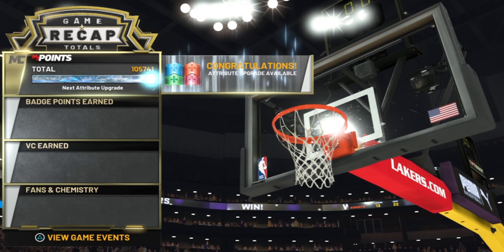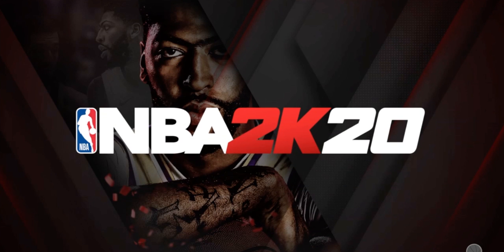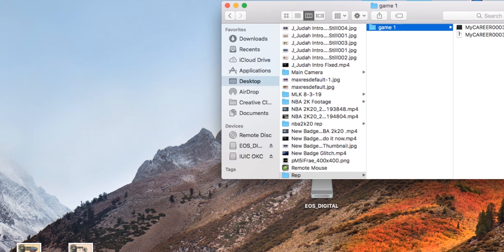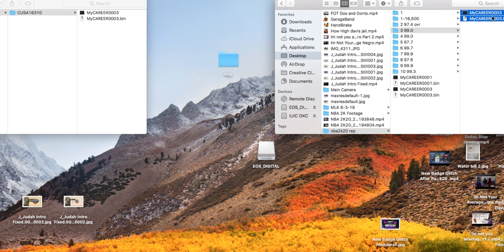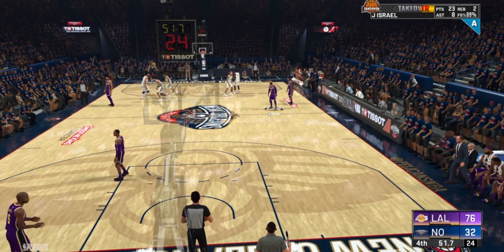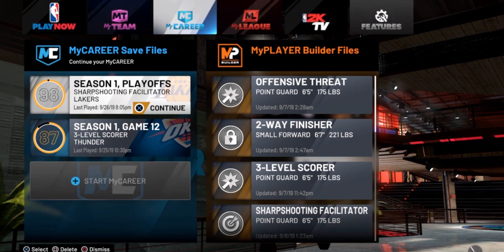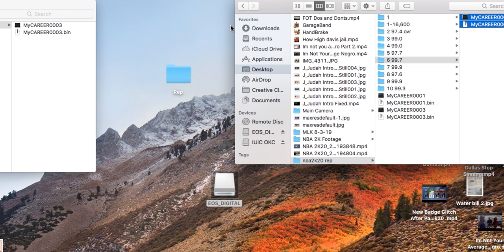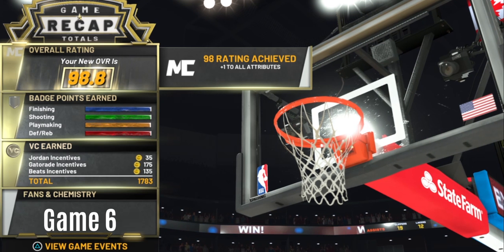NEW Max Badge Glitch & Rep Glitch NBA 2K20 after Patch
*** Don't for get to Smile ;)